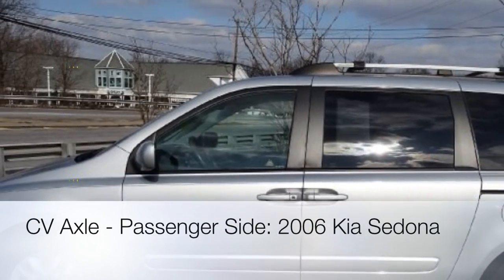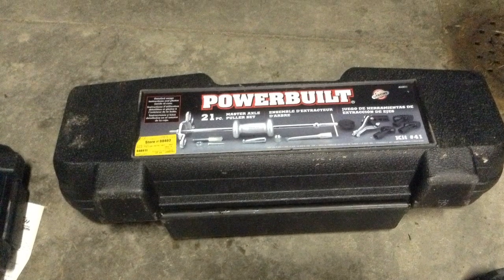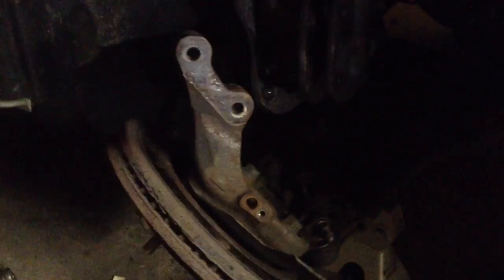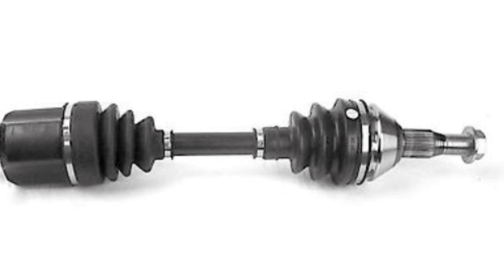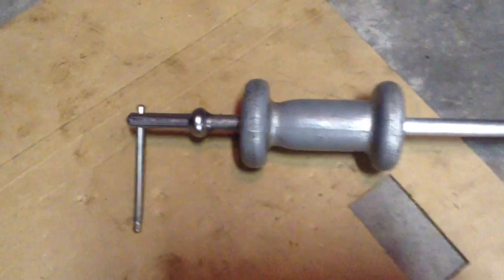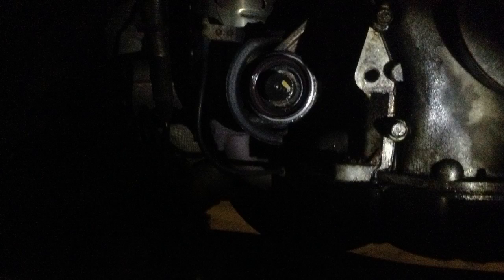CV Axle Passenger Side kia sedona 2006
Replaced my cv axle using a slide hammer with vice grips to remove it.